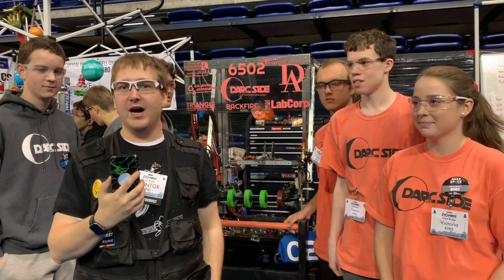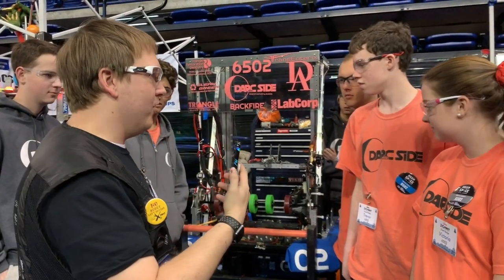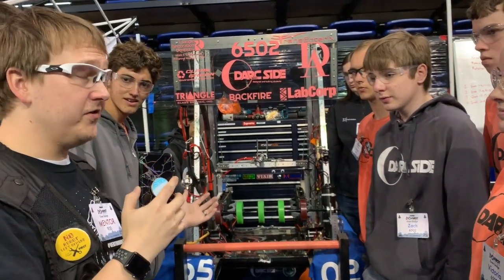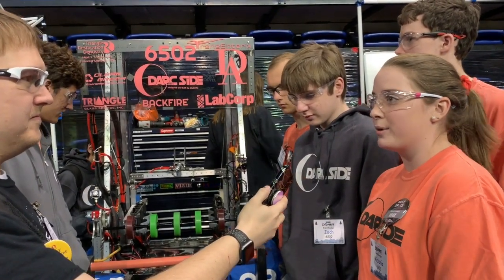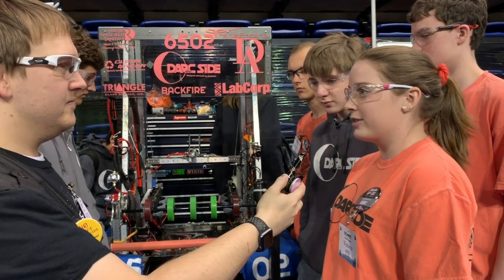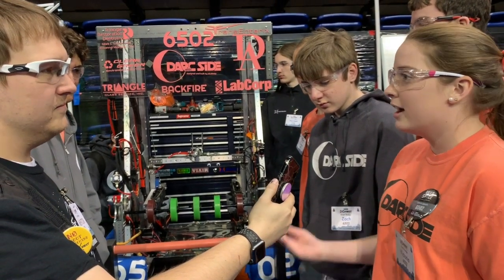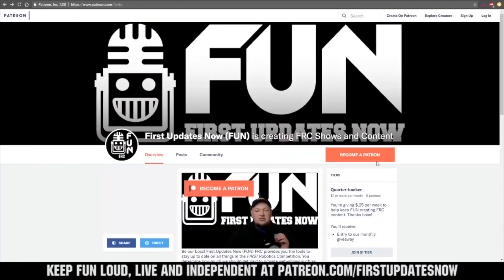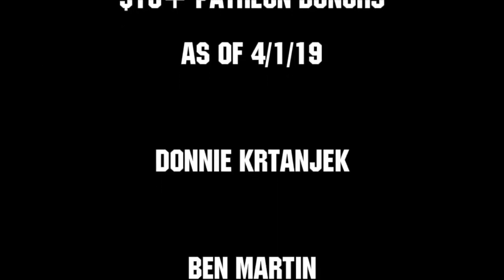Behind the Bumpers FRC6502 DARC SIDE 2019 Competition Season